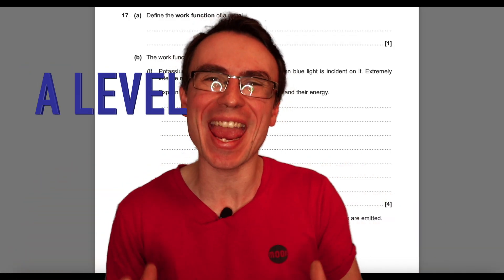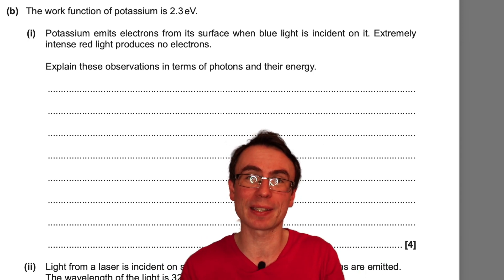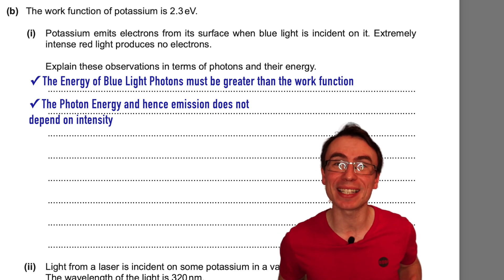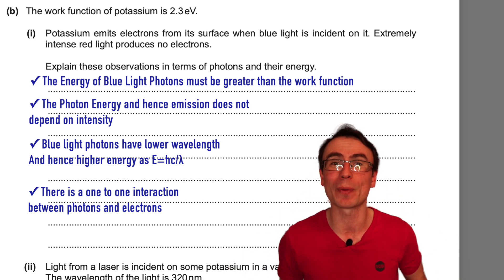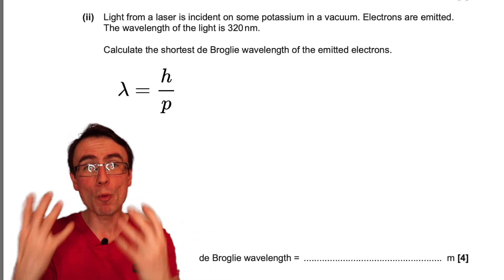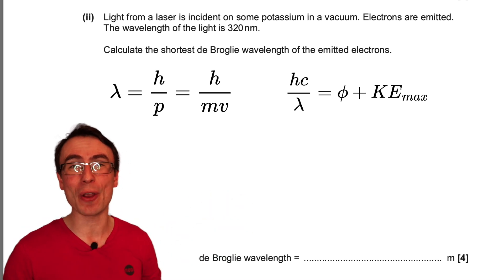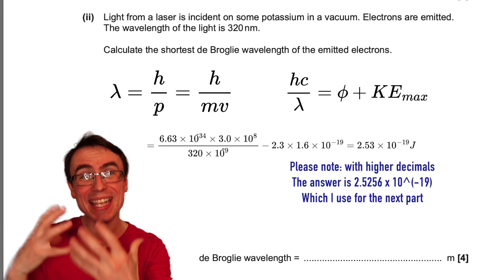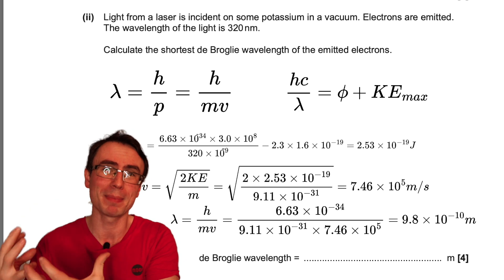NOT Everyone Revises This in A Level Physics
Here is an excellent revision question on A Level Physics and AS Level Physics. This is an OCR Physics A question, however the material is covered bye all exam boards including AQA Physics, Edexcel, OCR A and B, CIE 9702 Syllabus Cambridge International, Eduqas etc.
This question explores the work function, the emission of electrons and the photoelectric effect and a calculation of De Broglie Wavelength.